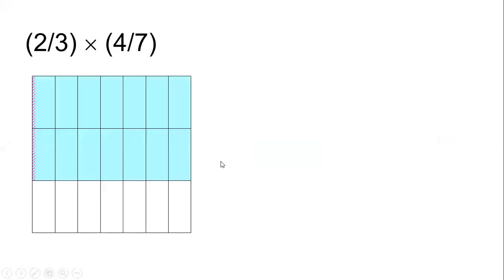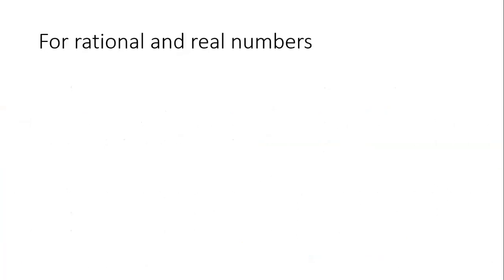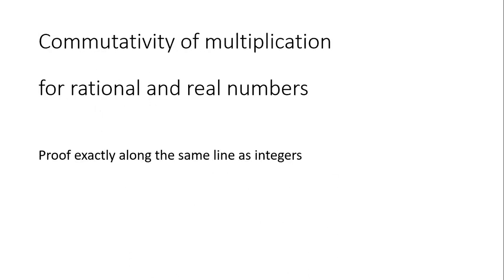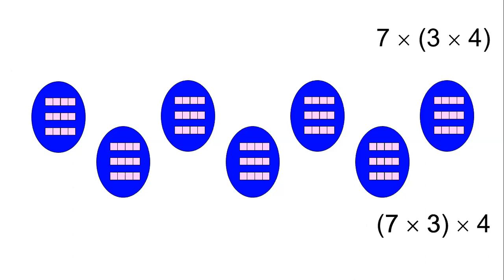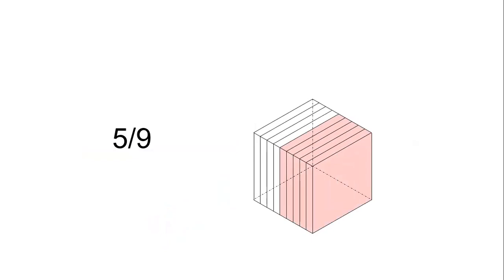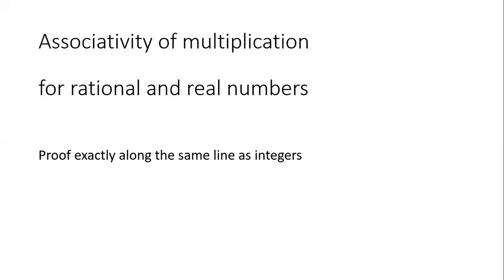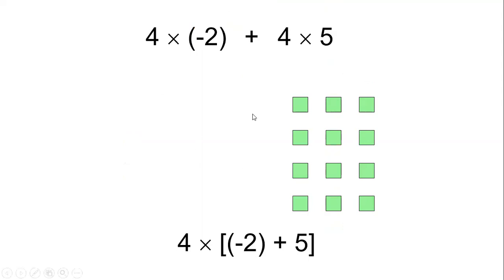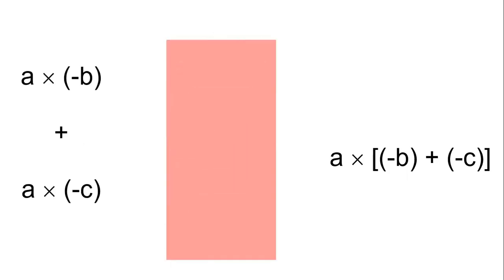Commutative Property of Addition and Multiplication, Part-2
This video addresses the commutative, associative, and distributive properties of multiplication.

--Time Stamp
00:00 – Commutative Property of  Multiplication
0:21 – Commutative property of multiplication: Fractions.
1:25 – Multiplication with negative numbers.
5:30 – Commutative property of multiplication: Real numbers and rational numbers.
9:11 – Commutative property of multiplication: Real numbers and rational numbers proof.
12:57 – Associative property of multiplication: Whole numbers.
14:38 – Associative property of multiplication: Fractions.
16:30 – Multiplication in the form a*b*c
21:31 – Associative property of multiplication: Integer’s proof.
24:44 – Associative property of multiplication: Real numbers and rational numbers proof.
25:26 – Distributive property of multiplication: Whole numbers
26:13 – Distributive property of multiplication: Fractions.
27:50 – Distributive property of multiplication: Integers.
31:45 – Distributive property of multiplication: Real numbers and rational numbers.
36:37 – Questions for clarity.